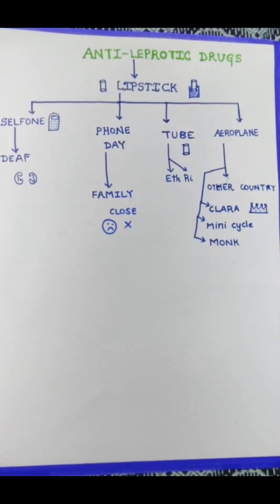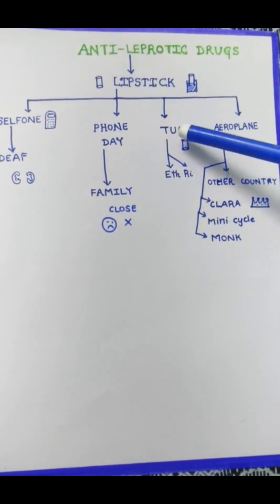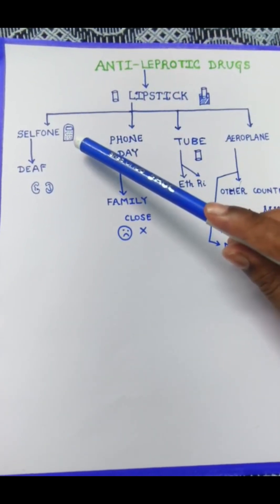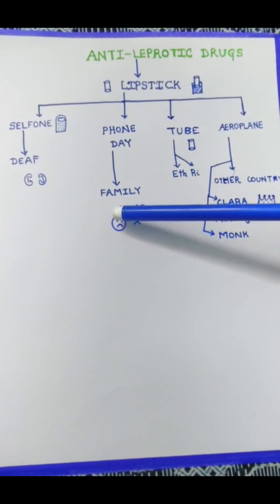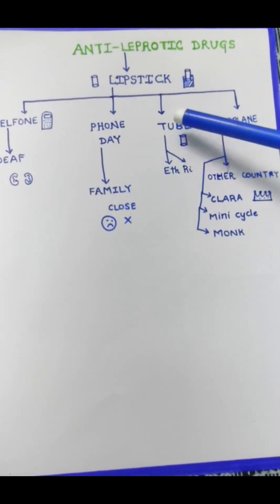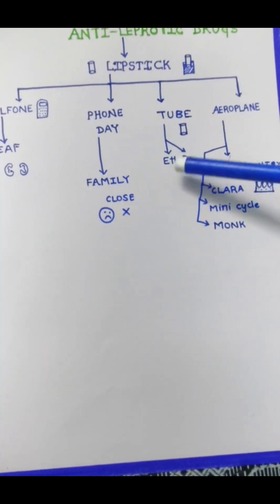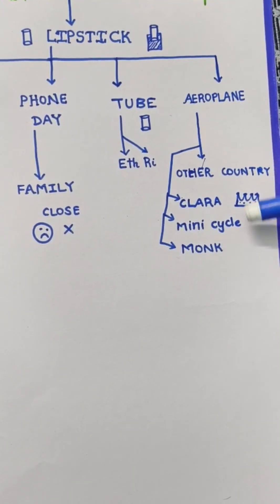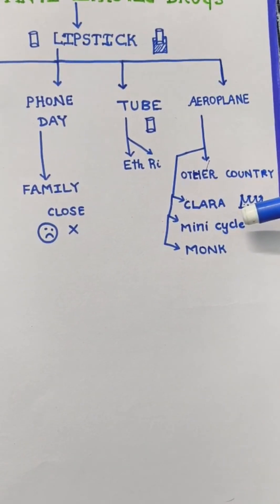ANTI LEPROTIC DRUGS | Part 1 (Story) |KD Tripathi